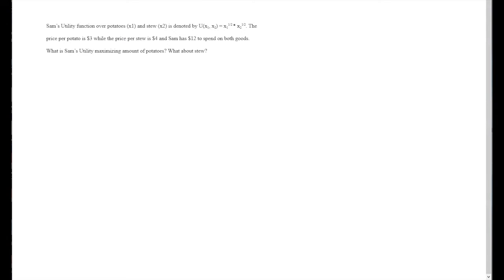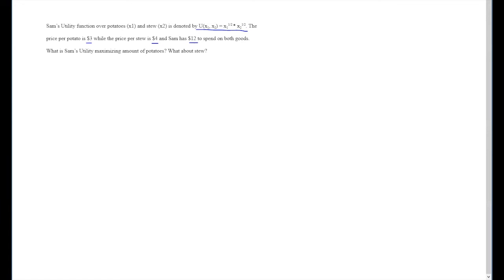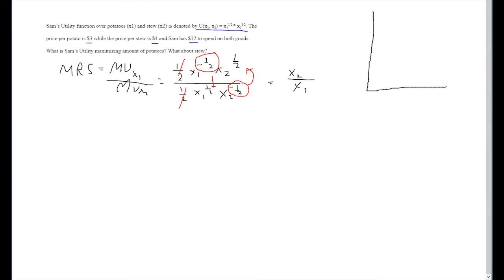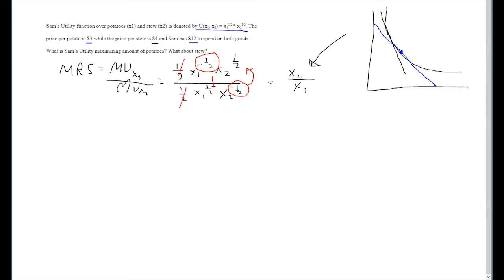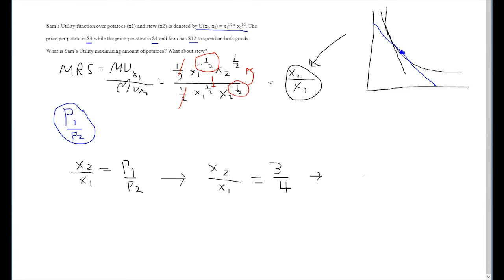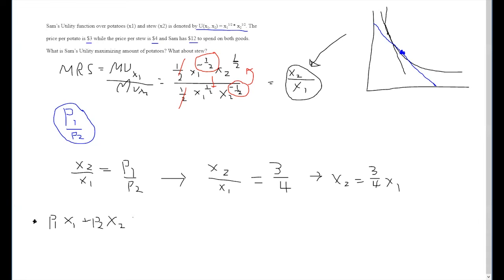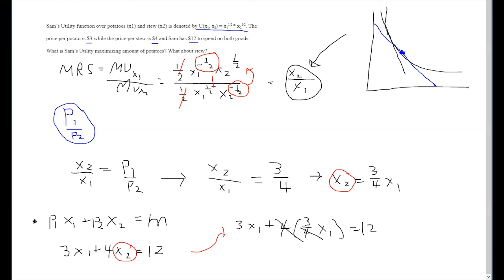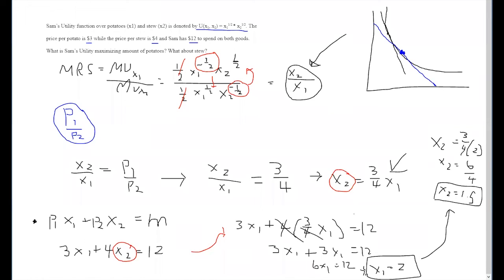Cobb Douglas Utility Maximization - ECON 10A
In this video we go over Utility Maximization with the classic type of Utility Function, Cobb Douglas.